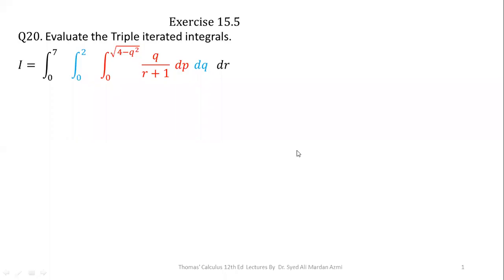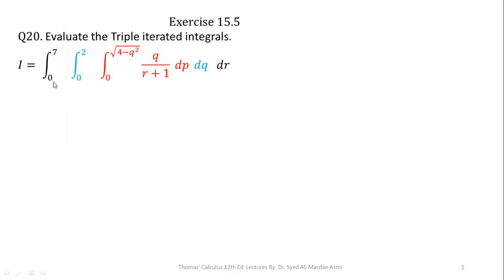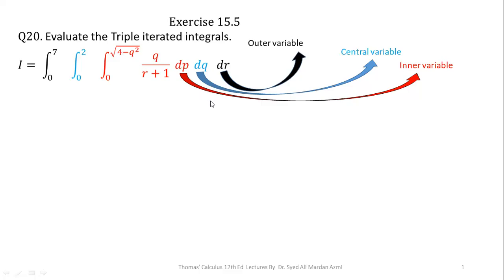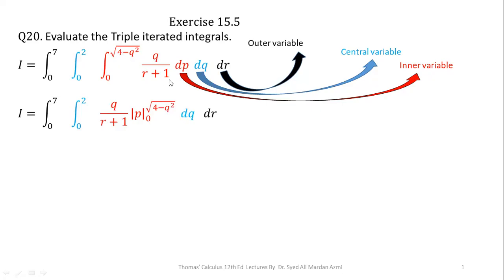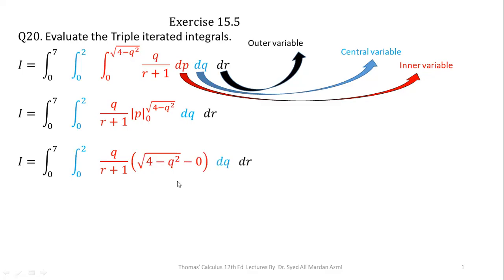Thomas Calculus 12th edition Ex 15.5 Q20 | Triple integrals in Rectangular coordinates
Triple integrals in Rectangular coordinates

Master Exercise 15.5, Question 20 in Thomas Calculus 12th Edition with our comprehensive step-by-step solution guide. Learn key calculus concepts, visualizations, and problem-solving strategies.